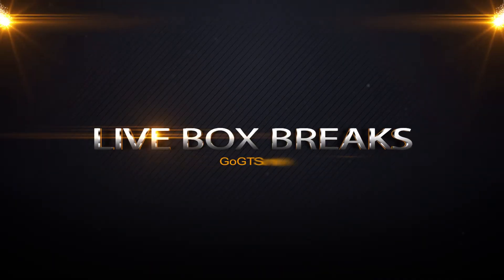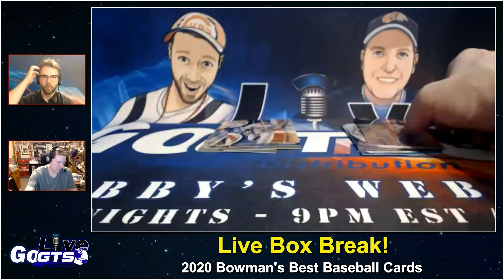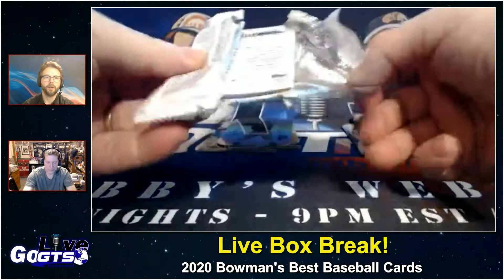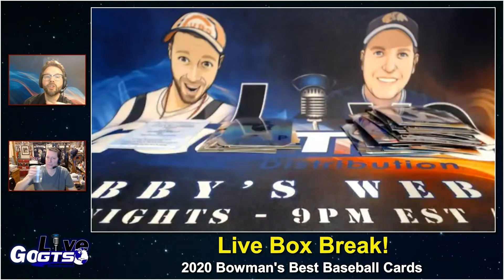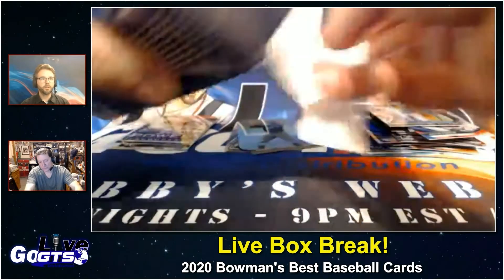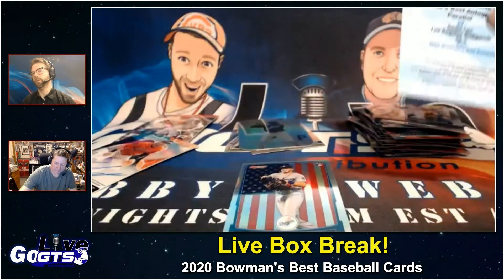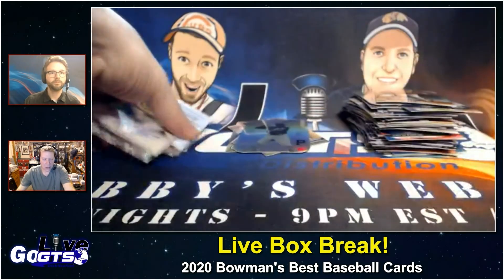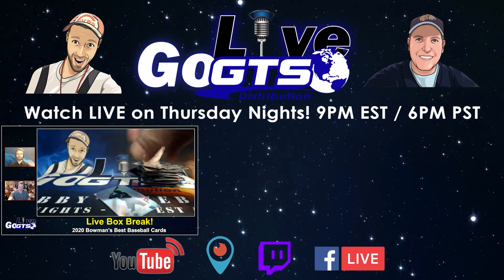Box Break | 2020 Bowmans Best Baseball Cards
We opened a box of 2020 Bowman's Best Baseball Cards from @ToppsStudios on our latest show. Check out what we hit and gave away to some lucky live viewers!